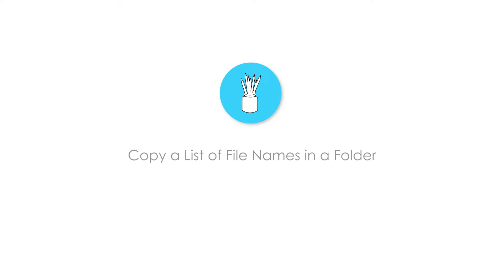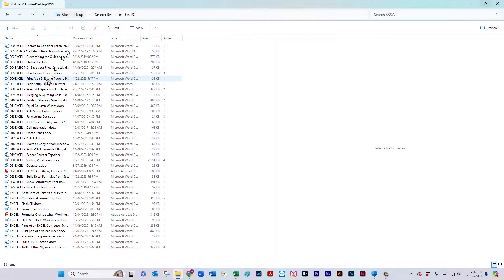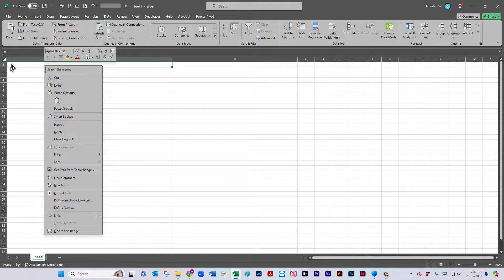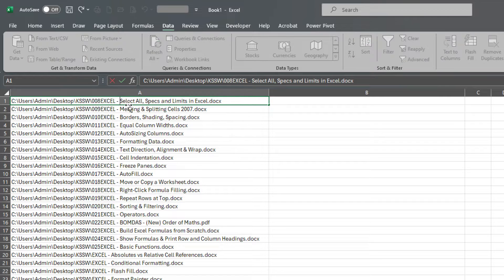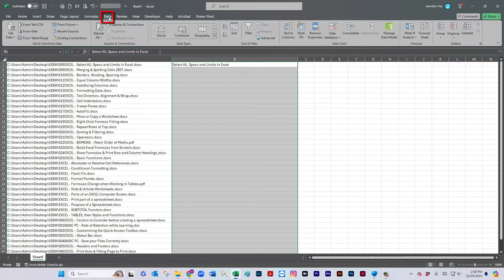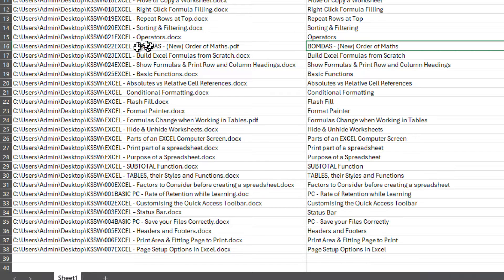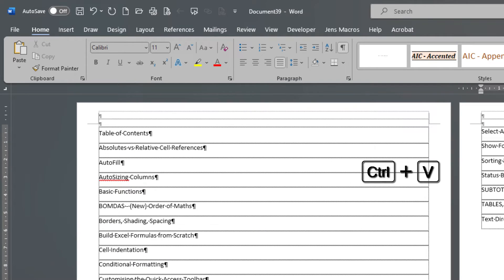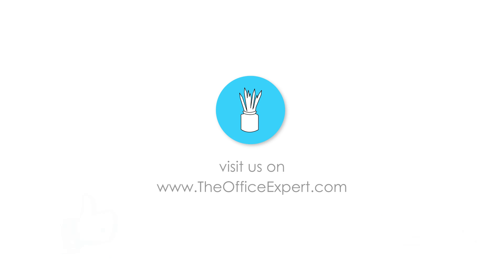Copy File Names in a Folder - The Office Expert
This simple tutorial covers the steps of how to Create a List of File Names that are inside a Folder. Once you have a copy of the list of files in the Folder you can paste it where ever you want.

Need an Instructional Video for your office or an Administrative Assistant? we provide administrative assistance services and document formatting Enquire today.